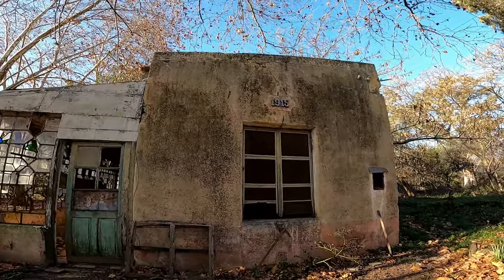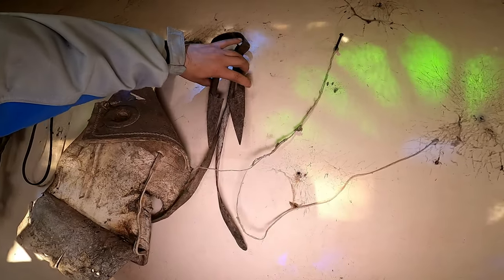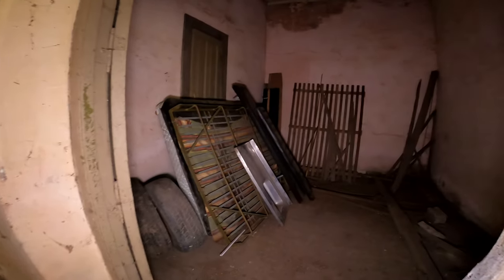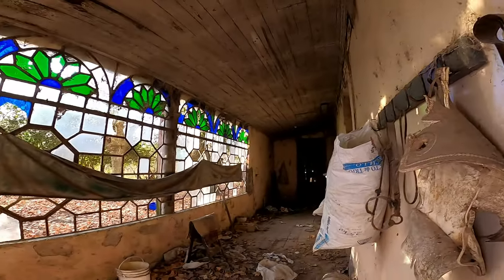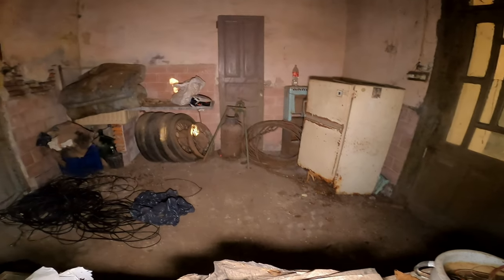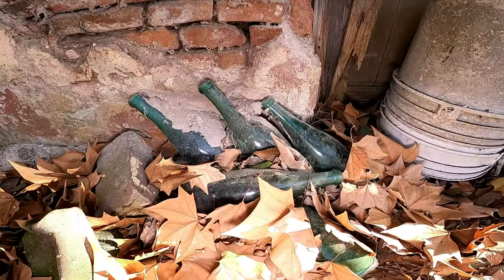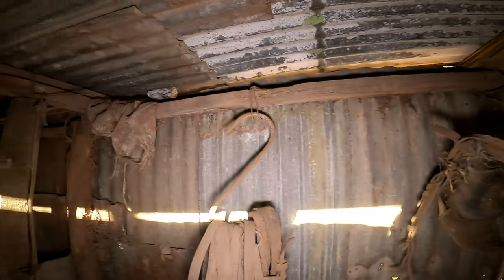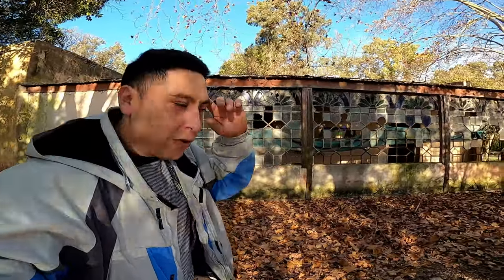Descubre la Casona Abandonada de 1915 en el Bosque de Colonia Gutiérrez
Hoy vamos a recorrer una casona muy antigua qué data de 1915, es una de las tantas edificaciones qué se encuentran dentro de la colonia Gutiérrez, no se sabe bien para qué se utilizaba o qué función cumplía, la poca información que hay es que pertenecía a los trabajadores y cuidadores del espacio.
Después de haber recorrido bastante la colonia me encuentro con esta edificación única y con unos vitrales hermosos, llenas de misterios y de cosas de época que te hace transportar al pasado.
Este es un video cortito pero con muchísimo valor histórico porque no sabemos cuánto tiempo va a durar en pie y este video es un registro fiel de lo que fue.
Quiero hacer un agradecimiento especial a todas las personas qué me dan su apoyo y dejan un comentario, en verdad los leo a todos y me pone muy contento y muy feliz saber que formó parte de su familia, de sus hogares y de su tiempo.
Los quiero a todas y a todos con muchísimo amor y espero verlo en la próxima aventura.